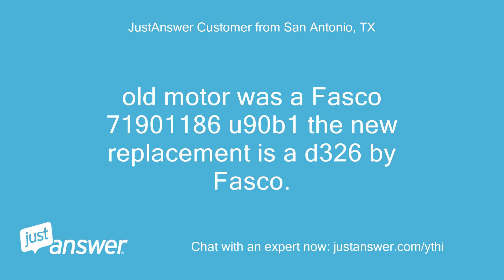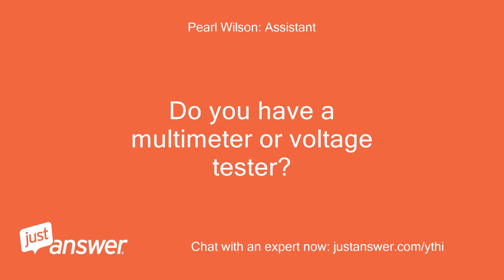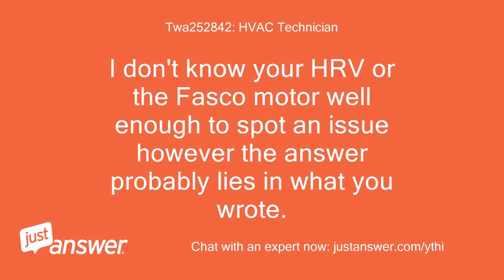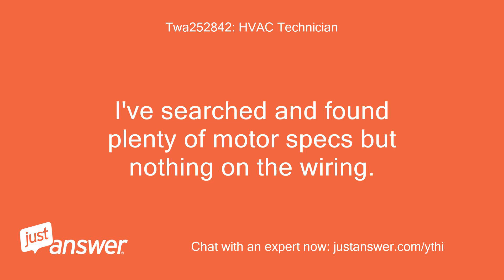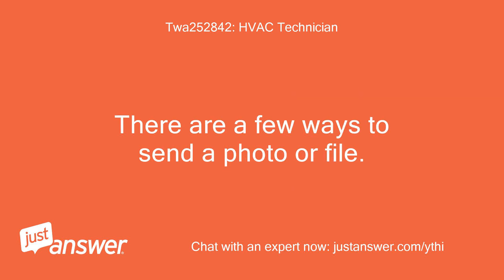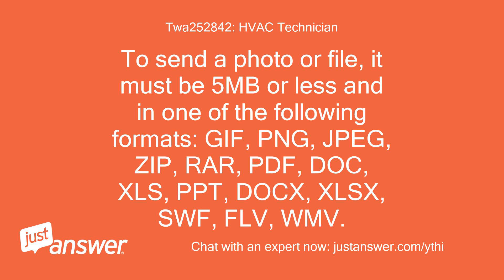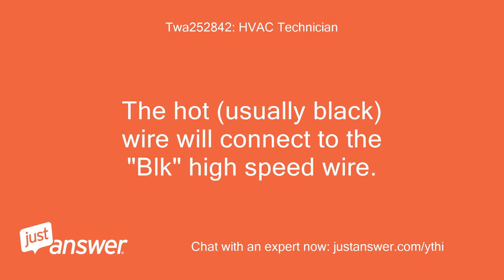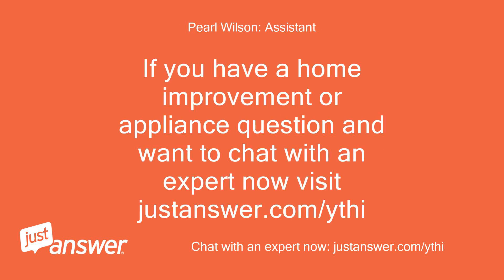I replaced the motor on a summeraire HRV. Sorry was going to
JustAnswer Customer from San Antonio, TX: I replaced the motor on a summeraire HRV.
Pearl Wilson: Assistant: What's the brand and model of your HVAC unit?
JustAnswer Customer from San Antonio, TX: sorry was going to add more info and hit enter out of habit.
JustAnswer Customer from San Antonio, TX: Summeraire SHRV 125 SD.
JustAnswer Customer from San Antonio, TX: 15 year old unit.
JustAnswer Customer from San Antonio, TX: old motor was a Fasco 71901186 u90b1 the new replacement is a d326 by Fasco.
JustAnswer Customer from San Antonio, TX: the old motor had a wiring of 2 brown to cap, white and black to the circuit board and a ground wire, the new motor (3 speed) has 1 brown, 1 black, 1 white, 1 blue and 1 red and no ground.
JustAnswer Customer from San Antonio, TX: I have installed the motor and hooked up the white and black wire as they were on the original motor and ran the 1 brown wire to a new capacitor.
JustAnswer Customer from San Antonio, TX: the blue and red wire have been cut, wire nuts and taped (low and medium speed).
JustAnswer Customer from San Antonio, TX: the motor will not start on its own until it is given a spin.
JustAnswer Customer from San Antonio, TX: did I wire this up wrong?
Pearl Wilson: Assistant: Do you have a multimeter or voltage tester?
Pearl Wilson: Assistant: What colors are the wires?
JustAnswer Customer from San Antonio, TX: I listed that.
Pearl Wilson: Assistant: How long has this been going on with your Fasco wiring?
JustAnswer Customer from San Antonio, TX: replaced the old motor, installed new capacitor.
JustAnswer Customer from San Antonio, TX: IDK
Twa252842: HVAC Technician: Hello my name is * * licensed HVAC tech and welcome to the JustAnswer site.
Twa252842: HVAC Technician: I’m sorry to hear you are having problems with your HRF motor and can help Please disregard any requests for a phone call as they are generated by the site and not by me.
Twa252842: HVAC Technician: I don't know your HRV or the Fasco motor well enough to spot an issue however the answer probably lies in what you wrote.
Twa252842: HVAC Technician: "ran the 1 brown wire to a new capacitor." and capacitors require two wires.
Twa252842: HVAC Technician: If the motor does not "see" the capacitor it will try to start on its own, and just might spin, but it won't stay on for long.
Twa252842: HVAC Technician: Without the capacitor the motor will over heat.
Twa252842: HVAC Technician: I'm willing to bet this is the problem.
Twa252842: HVAC Technician: Is there no diagram on the motor or in the lit that came with it?
Twa252842: HVAC Technician: I'll research the new motor to see if I can tell what wires go to the cap and will return shortly with my findings.
Twa252842: HVAC Technician: I've searched and found plenty of motor specs but nothing on the wiring.
Twa252842: HVAC Technician: I hoped the Fasco catalog would provide that information but it only had specs.
Twa252842: HVAC Technician: The tag on the motor normally has a small wiring diagram like the one in the attachment I've included.
Twa252842: HVAC Technician: If not on the motor then in the paperwork that came with it.
Twa252842: HVAC Technician: Let me know what you find and I can then help you further.
JustAnswer Customer from San Antonio, TX: This is the new motor
JustAnswer Customer from San Antonio, TX: This is the old motor
Twa252842: HVAC Technician: If you submitted the photos via text I cannot see them.
Twa252842: HVAC Technician: Can you upload from a tablet or laptop?
JustAnswer Customer from San Antonio, TX: Email to you?
Twa252842: HVAC Technician: No you would "attach" them to a message like I did with the motor photos.
Twa252842: HVAC Technician: There are a few ways to send a photo or file.
Twa252842: HVAC Technician: When posting your question, there is an option to add photos and files.
Twa252842: HVAC Technician: If you already posted your question and still need to share photos or files, click the upload icon on the reply box in your question.
Twa252842: HVAC Technician: A pop-up window will open.
Twa252842: HVAC Technician: Locate the file on your computer, click it once, then click Open.
Twa252842: HVAC Technician: A link representing your photo or file should now appear below the reply box on your question page.
Twa252842: HVAC Technician: Insert text in the reply box and click the Send button to send your photo or file to the Expert.
Twa252842: HVAC Technician: To send a photo or file, it must be 5MB or less and in one of the following formats: GIF, PNG, JPEG, ZIP, RAR, PDF, DOC, XLS, PPT, DOCX, XLSX, SWF, FLV, WMV.
Twa252842: HVAC Technician: If your photo or file is larger than 5MB, please resize it or send it to customer support at  *@*.*  .